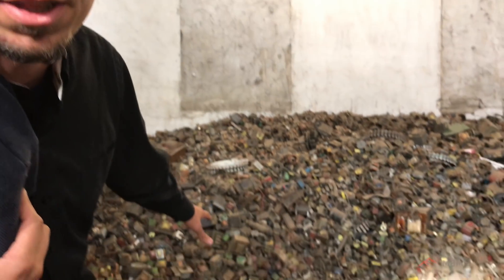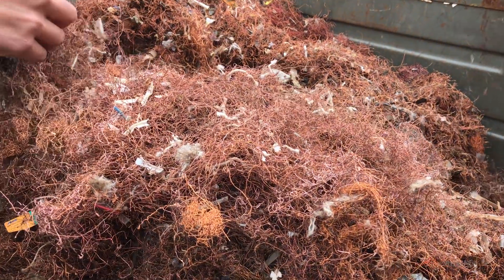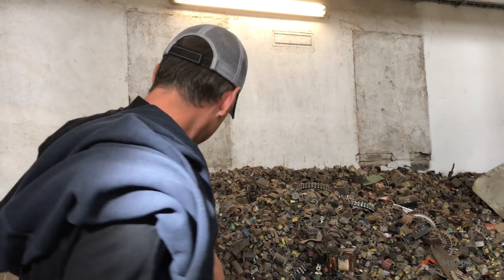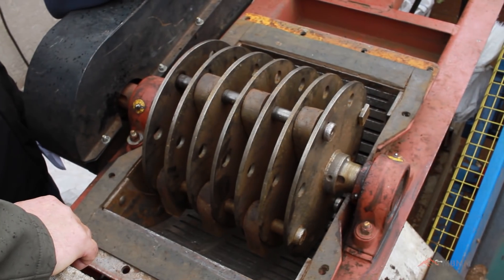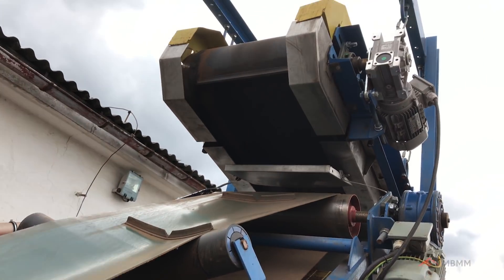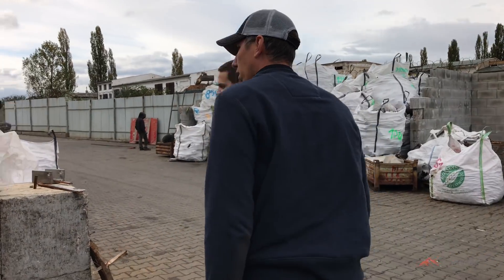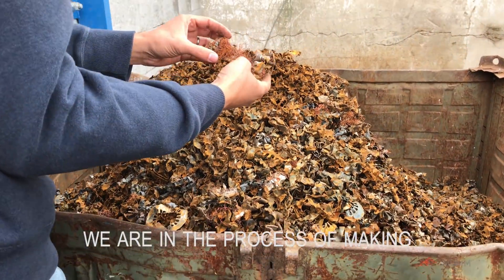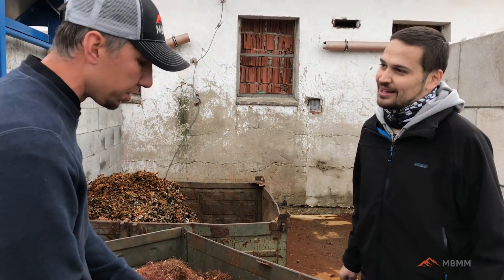MBMM Euro Trip Part 2: Processing Scrap Metal For Copper Recovery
The second stop on our tour of Eastern Europe visiting MBMM clients and learning how they are using our turn-key systems for recycling. This customer in Prague is processing small motors, stators and other scrap metal. He is using one of our scrap metal turn-key processors and is very pleased with the results.

Smelting Supplies:
Crucibles: #4 10# fire clay

Underground Mining Equipment:
Feather and wedge set